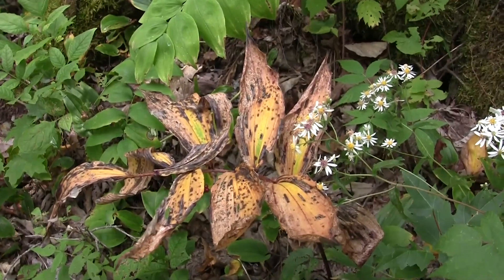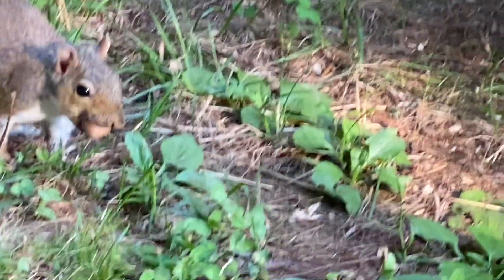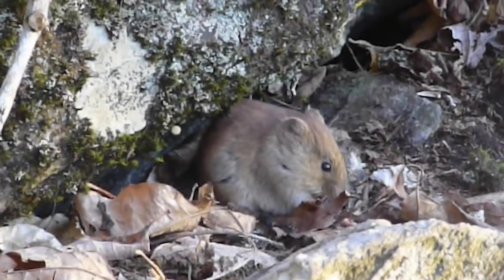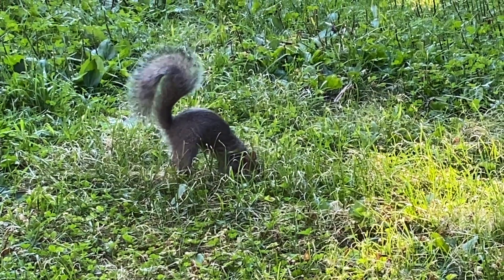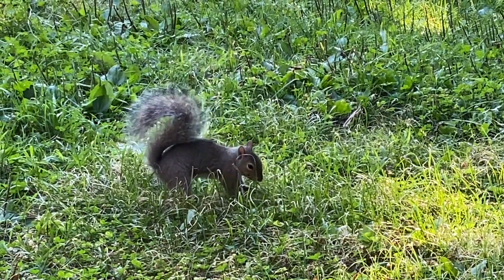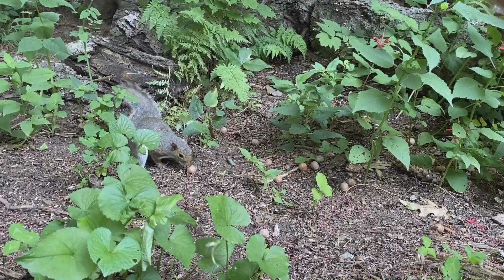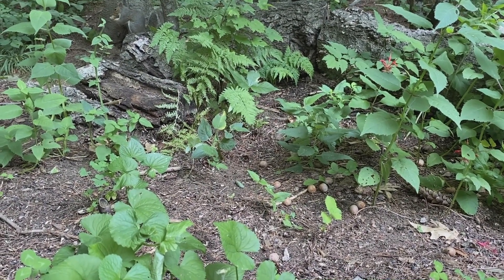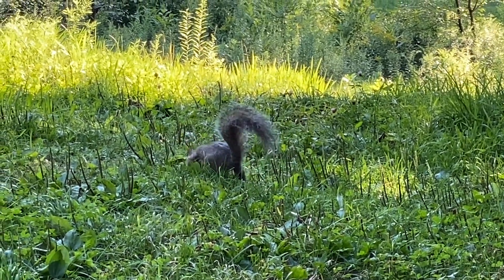Animal Helpers: Seed Dispersal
The animals filmed in these videos live in remote places where they seldom encounter other humans. They are part of long-term studies by BEEC naturalist and wildlife rehabilitator Patti Smith. We are happy to share these up-close encounters that her patient observations have made possible. Please remember that it is not good for most wild animals to lose their fear of humans—feed the birds but not the bears!